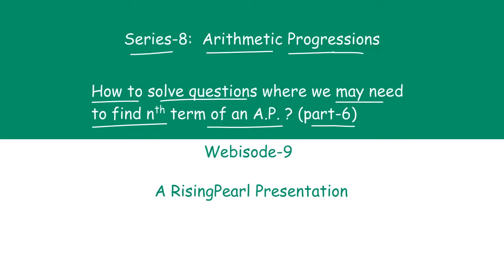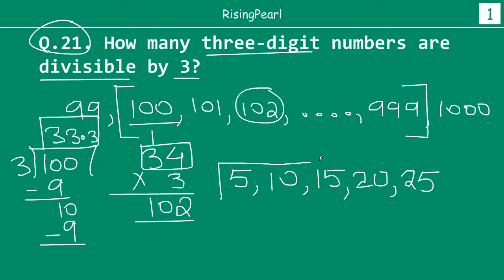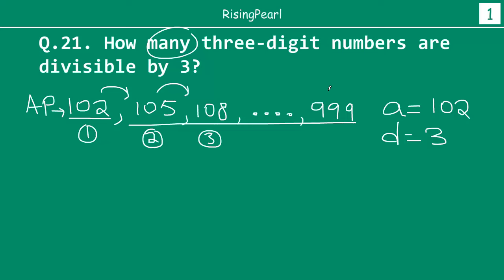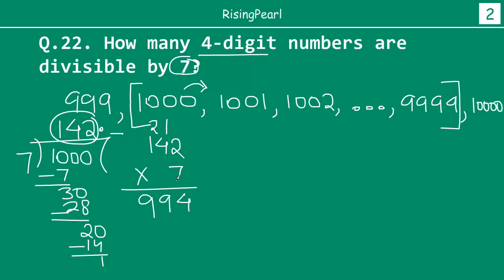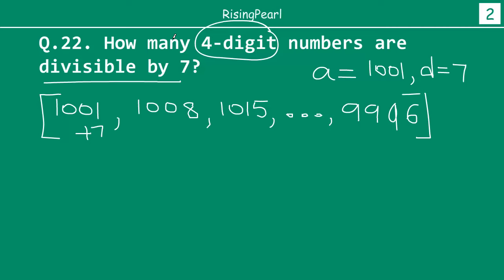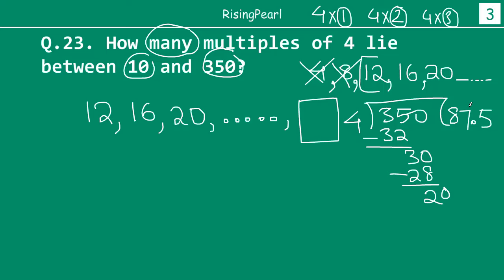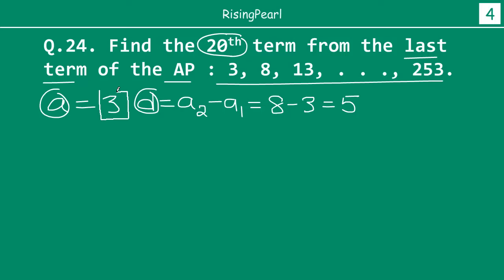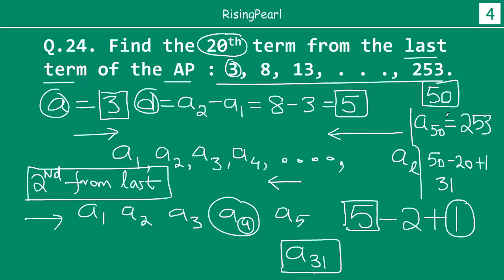Arithmetic Progression - 9. Solving questions on nth term of an AP (part-6)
Hi Friends,
In this nineth webisode of our series - "Series-8: Arithmetic Progressions", we look at how

to solve questions that involve some missing terms in an AP. We are given some of the

terms of an AP and we have to find out the remaining missing terms. We also look at

more difficult types of questions. We use the formula that we learned in the last

webisode - nth term of an AP - to solve such questions.